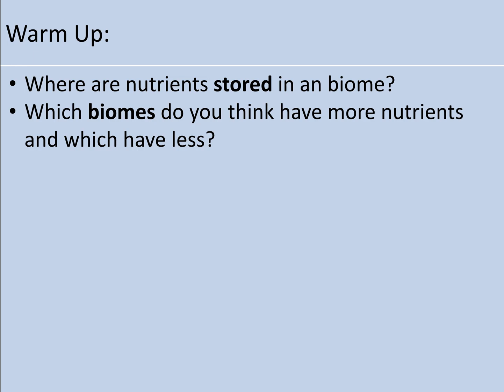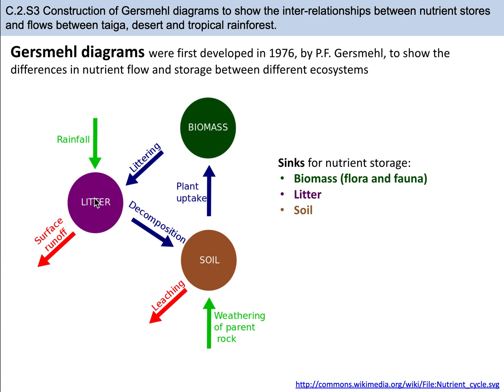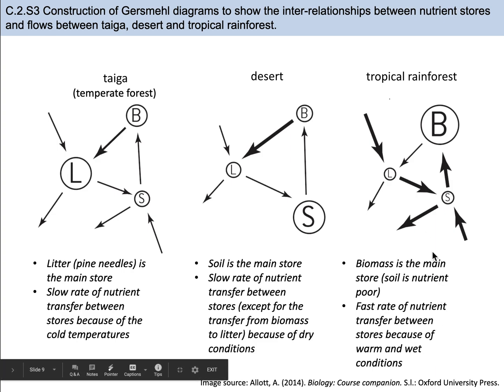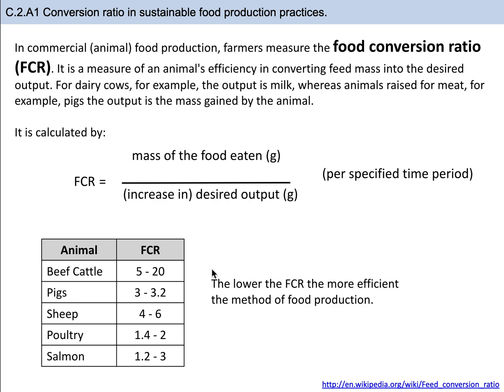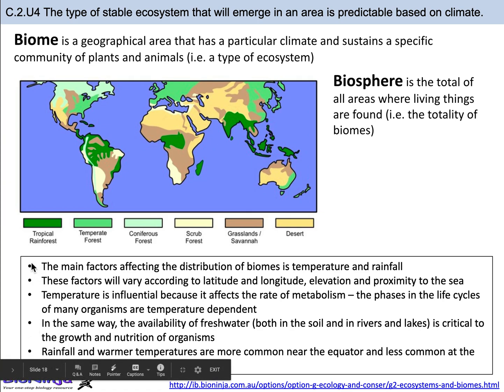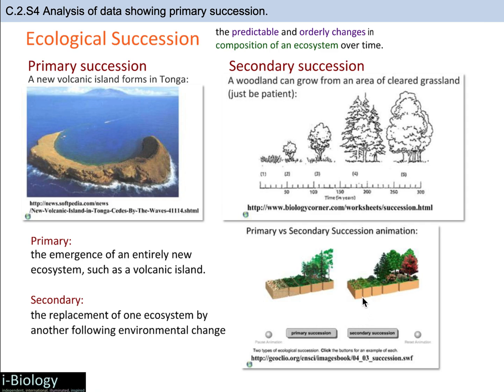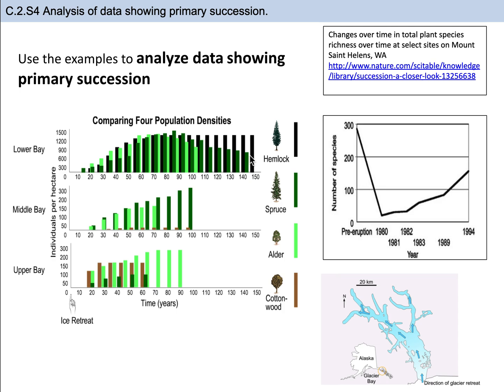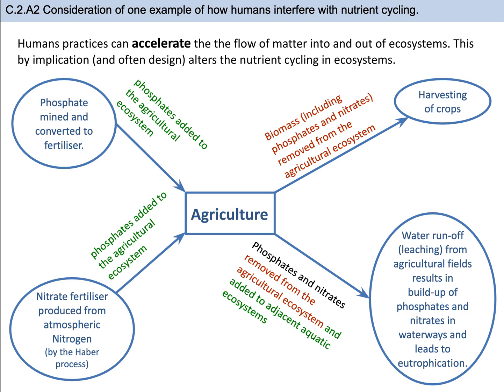C2 Lecture - Communities and Ecosystems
Please watch this video to better understand Topic C2 - Communities and Ecosystems.